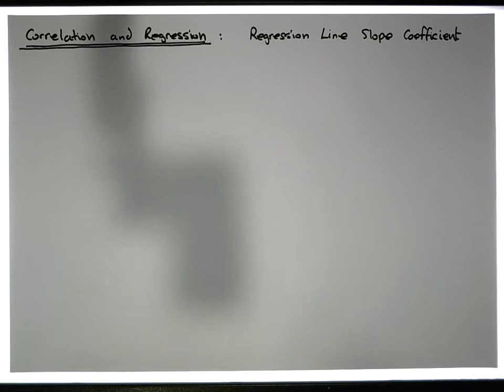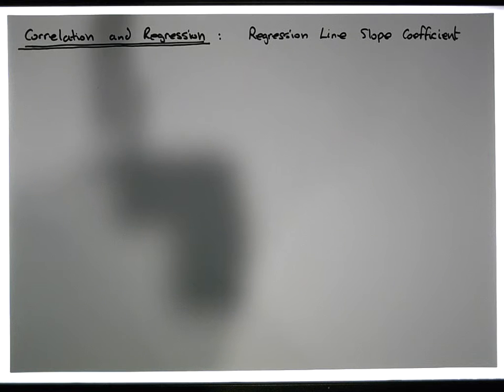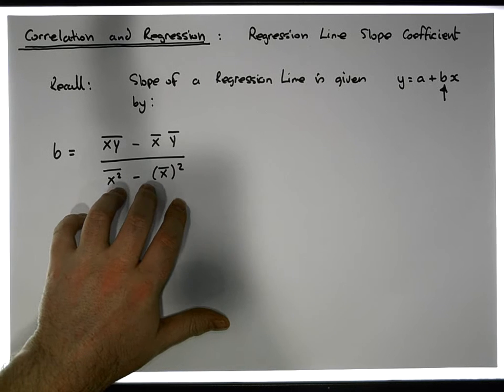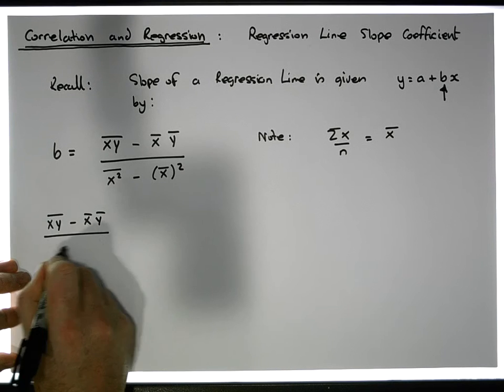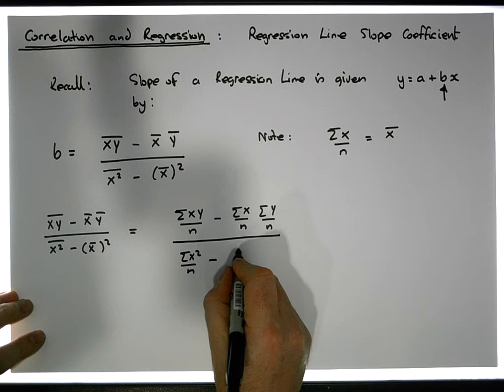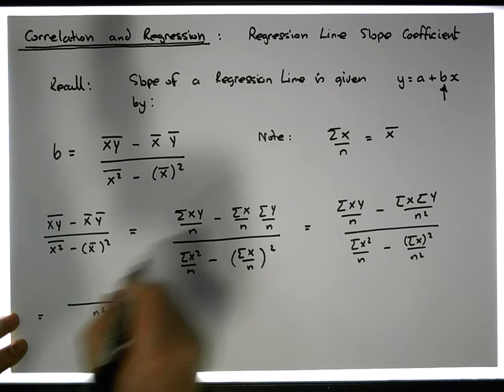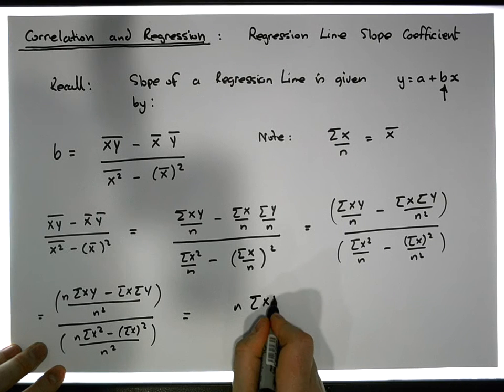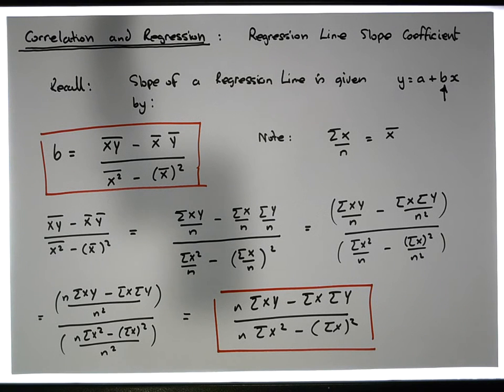Correlation and Regression: Alternative Sigma Form for Regression Slope Formula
This short video details how to convert the slope coefficient given through means of the independent and dependent variable into one that uses summations of the independent and dependent variable.